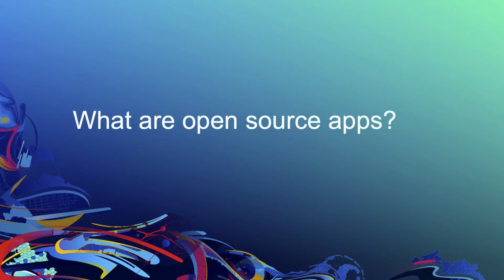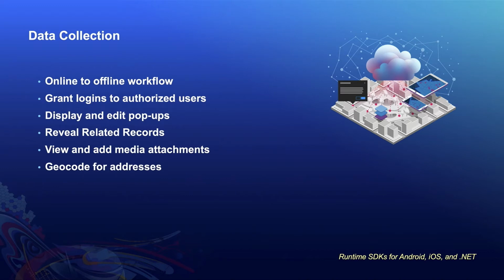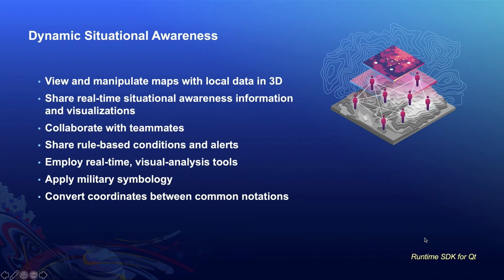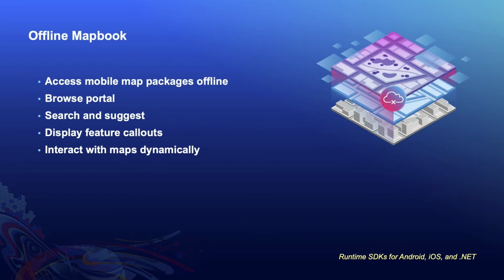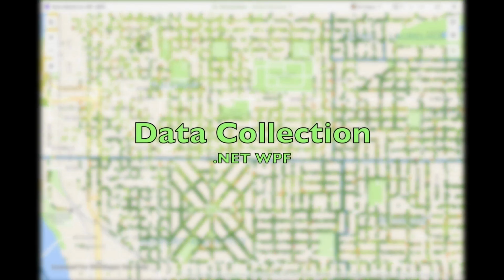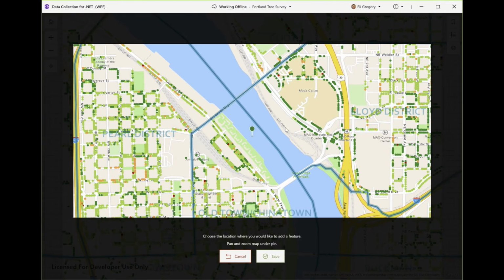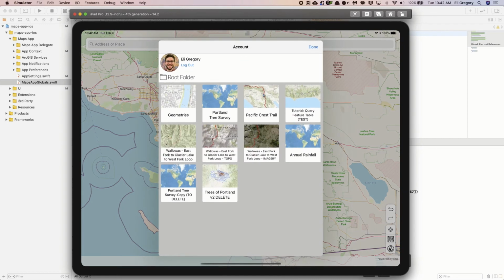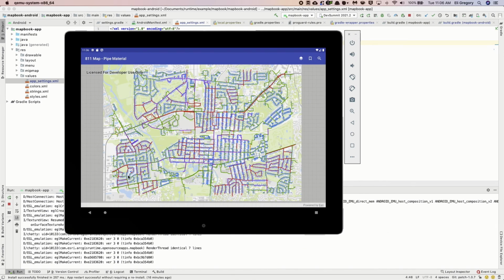ArcGIS Runtime: Jumpstart Your App Development with Open Source Apps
Learn how the ArcGIS Runtime team supports your organization's field work in open source.

12701